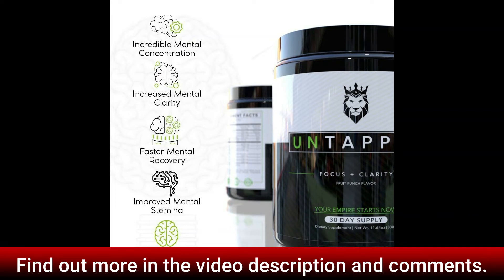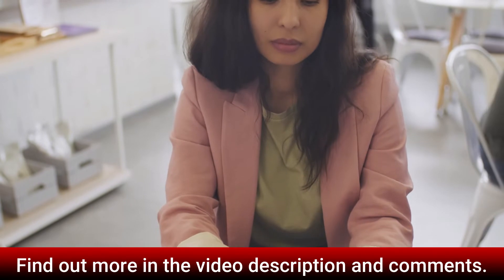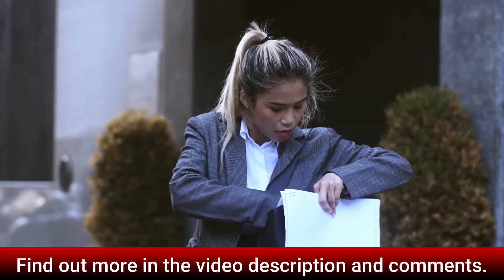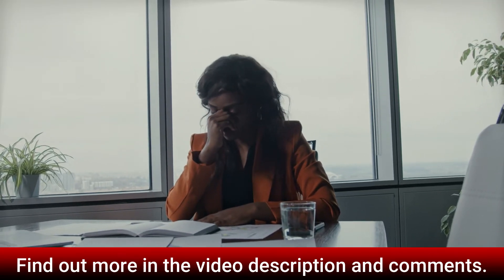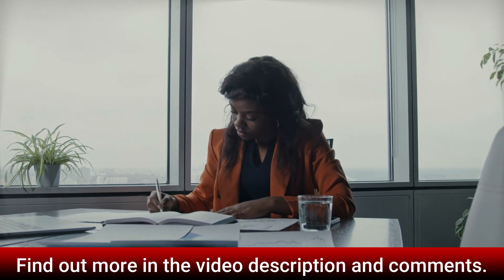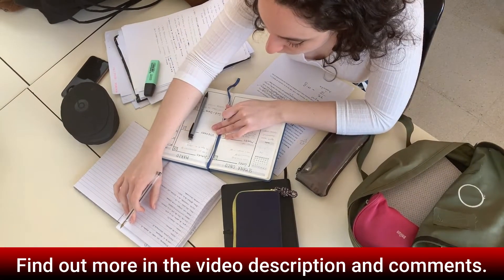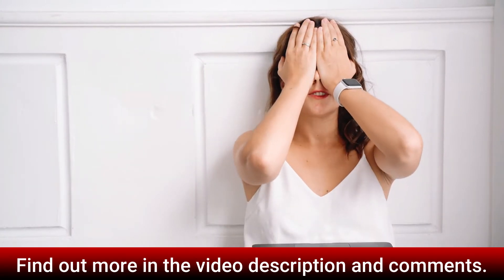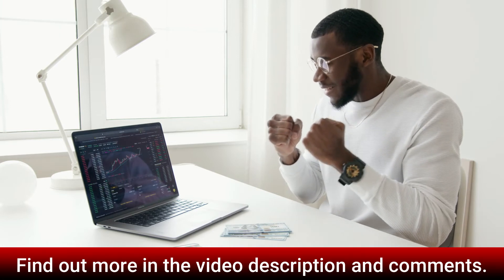UNTAPPED FOCUS SUPPLEMENT - Untapped Focus Review🛑IMPORTANT ALERT! 🛑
🔴Untapped Focus Review -(Don't Buy Until You Watch!):Untapped Untapped Focus Review

Focus Review-(Don't Buy Until You Watch This!):Untapped Focus Review | Beware

Untapped Focus Review | Beware🔴: (Don't Buy Until You Watch This!)

Untapped Focus Review - Untapped Focus Scam - Untapped Focus Supplement Review - Untapped Focus

After many scientific tests, researchers have discovered an all-natural formula.
Untapped Focus is a powerful nootropic supplement to stimulate the brain, ideal for better cognitive function such as reasoning, memory, alertness, concentration, willpower, imagination, flexibility and verbal fluency without nervousness, failures or calories. It is a product specifically designed for artists and entrepreneurs looking to achieve the highest form of mental alertness and clarity.

Untapped Focus is formulated with natural nootropic ingredients. Each capsule contains flexible, brain-boosting ingredients with research-backed cognitive advantages. Untapped Focus has a potent result, as it makes use of 10 naturally distinct ingredients such as:
Thiamine, Biotin, Sodium, Potassium, L-Citrulline, DMAE Bitartrate, Eleuthero Extract, Caffeine, TeaCrine and L-Theanine.

UNTAPPED FOCUS

Attention, buy only from the official site, only he will give you the full warranty.

So I will leave here the official site in the description and in the first comment to help.